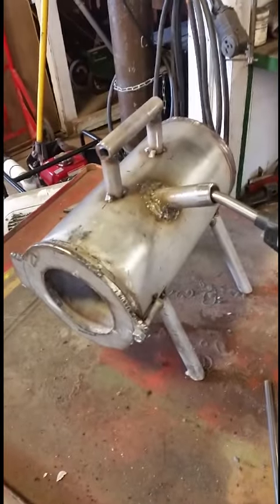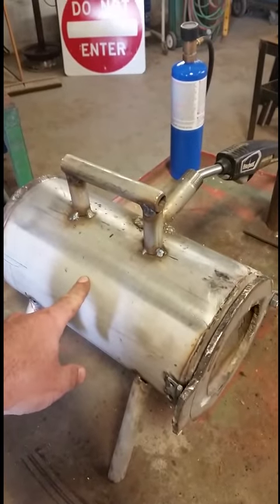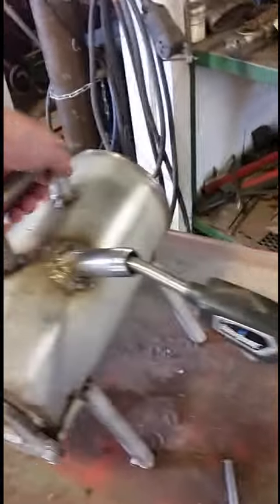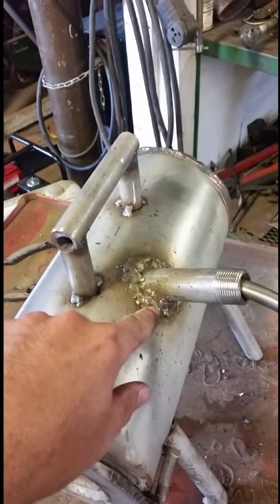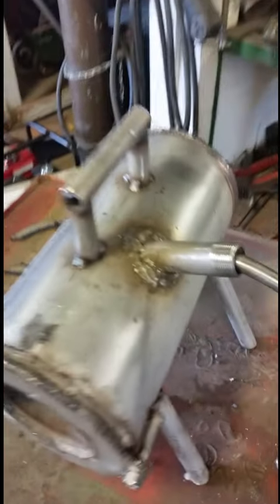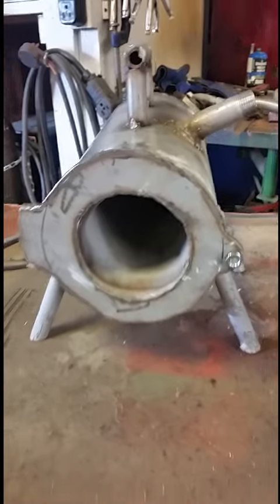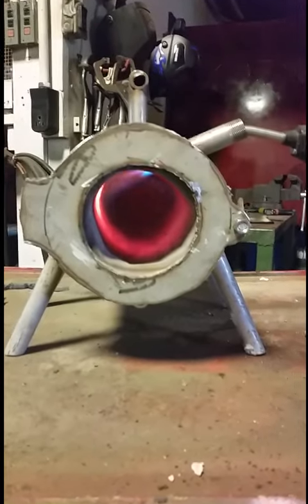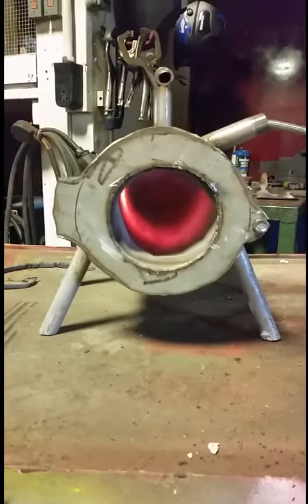Homemade Forge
This is a quick video of a forge I built. I mainly use this to heat treat knives in.